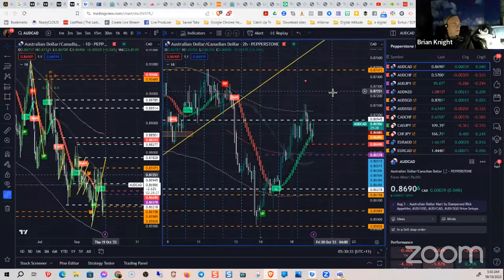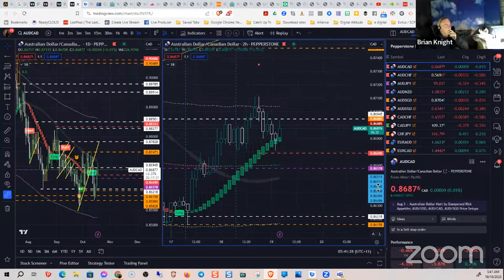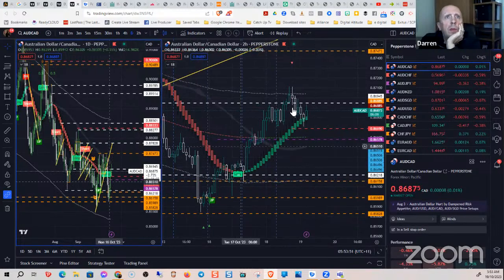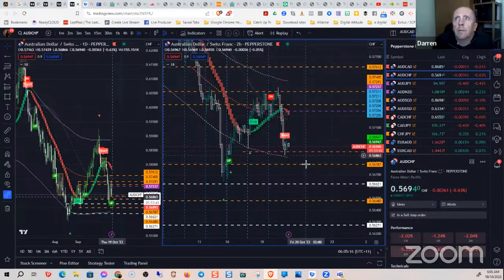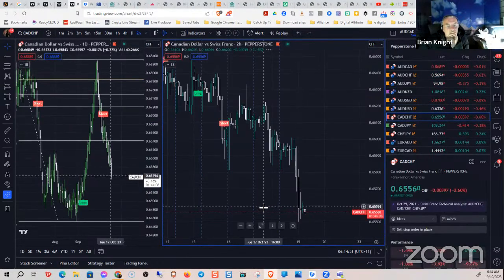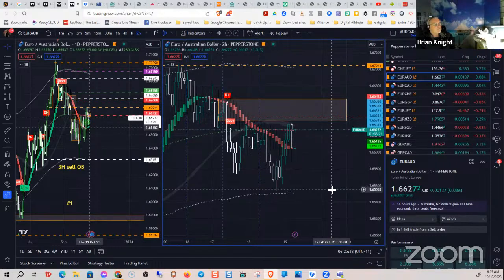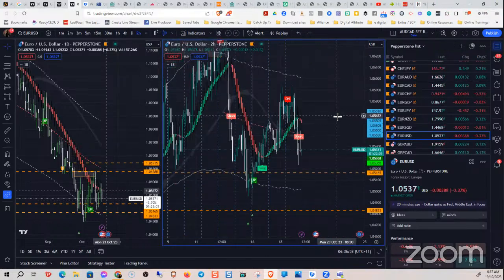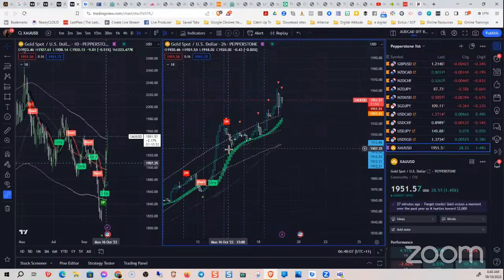Join us for a LIVE FOREX Analysis Session focusing on the Relaxed Strategy 😎 19102023